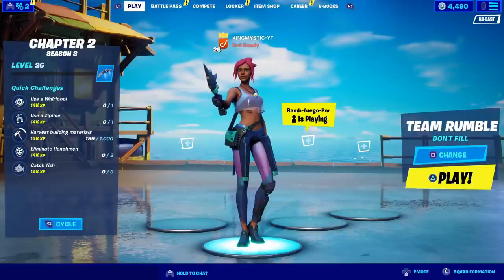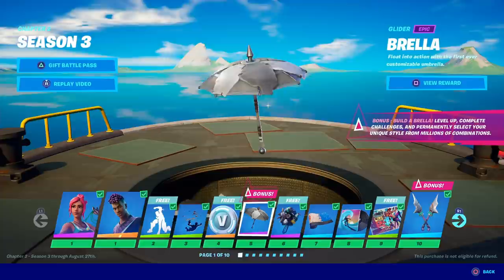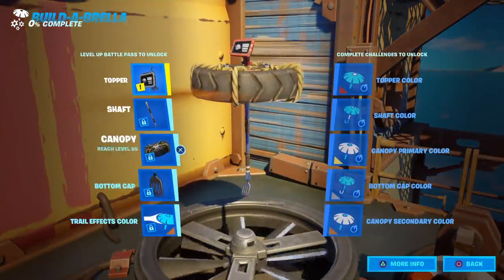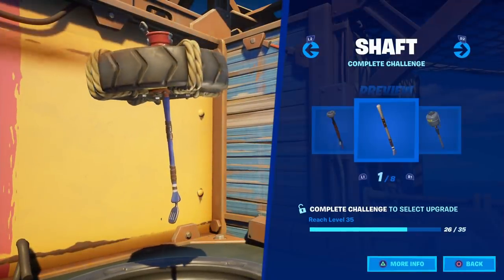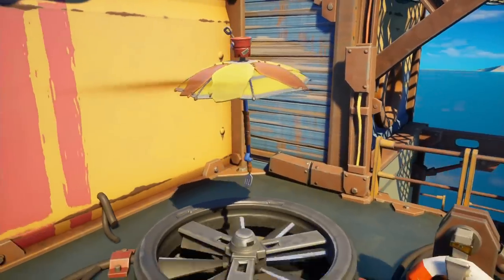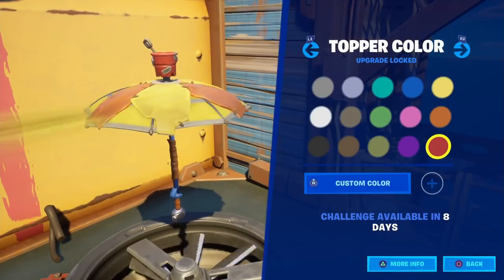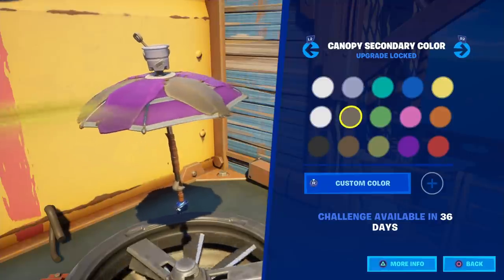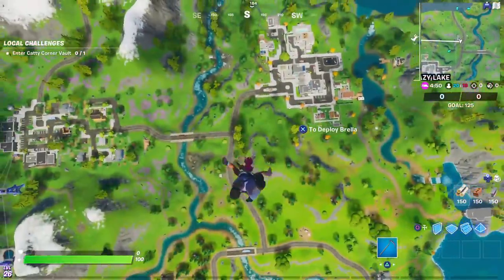*NEW* UMBRELLA CHAPTER 2 SEASON 3 - UMBRELLA COMBOS in Fortnite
NEw FOrtnite CUSTOMIZABLE UMBRELLA !

customizable umbrella
season 3 umbrella
fortnite umbrella
new fortnite umbrella
victory umbrella
new victory umbrella
fortnite victory umbrella
brella fortnite
brella umbrella
chapter 2 season 3 umbrella
victory umbrella fortnite
season 3 fortnite
fortnite new season
battle pass showcase
chapter 2 season 3 battle pass